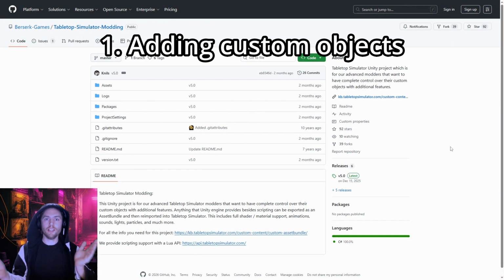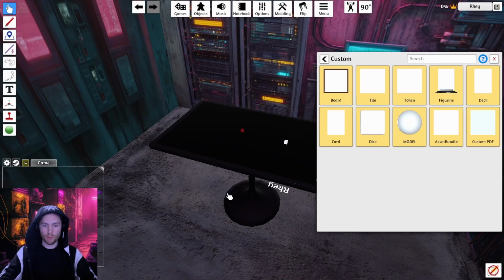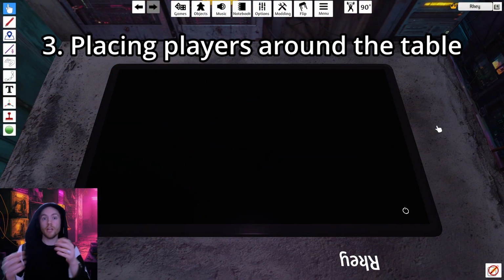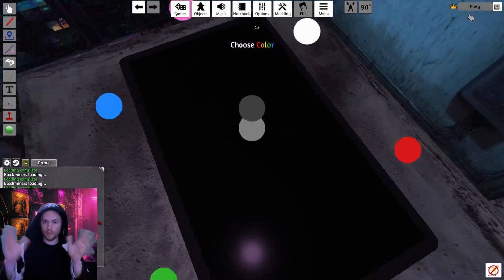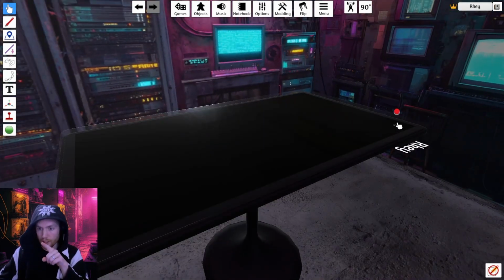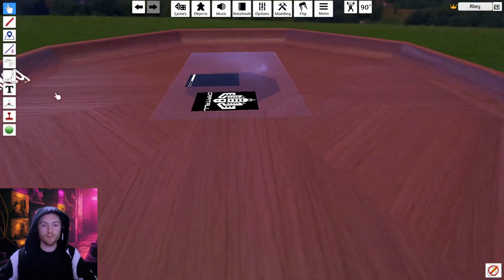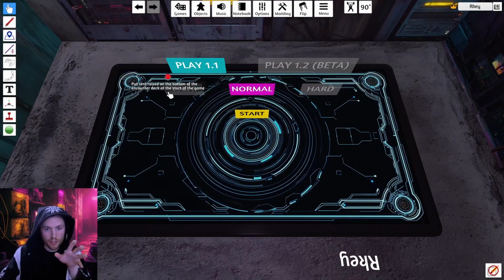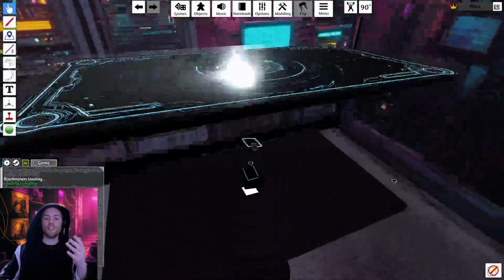90 days of scripting in Tabletop Simulator - Custom Objects!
After 90 days, I finally got the hang of custom tables and custom objects in Tabletop Simulator! These are the 9 lessons I learned doing so, I hope you will find it useful :)

For the competition, please read more on our discord server

Here is a bunch of relevant resources that helped me achieve what I have achieved in this video:

The art in this custom setup is either by me, AI placeholders or from Stefan at Rithuset.

0:00 Intro
0:25 1. Adding custom objects
1:25 2. Fixing reflections and lighting
2:18 3. Placing players around the table
3:00 Big thanks
3:26 4. Adding custom models
3:50 5. Clicking through glass
4:15 6. Playing animations under glass
4:58 7. Transitioning an animation into a loop
5:34 8. Hiding and spawning cards
6:40 9. Hiding and spawning graphics

Blockminers is a cooperative deck-building board game. You play as a group of hackers in a dystopian cyberpunk future, and your goal is to infiltrate the bank CapitAll. If you run out of money to pay the rent, you lose.